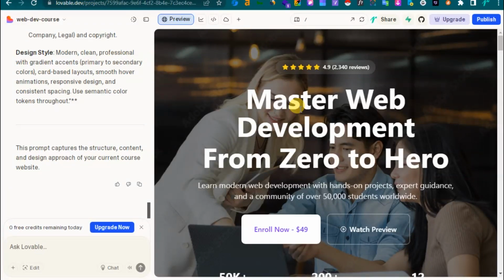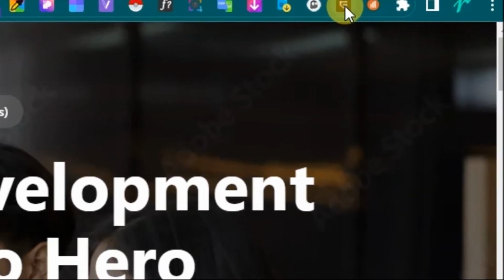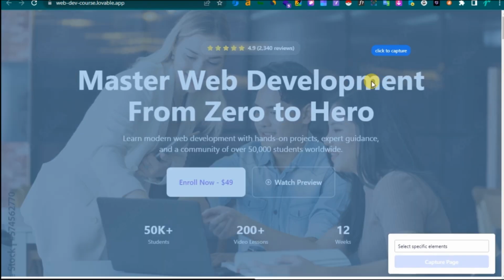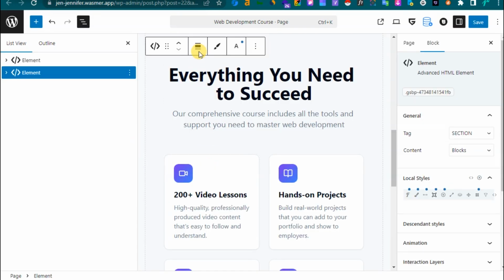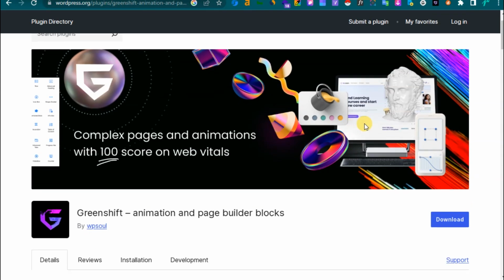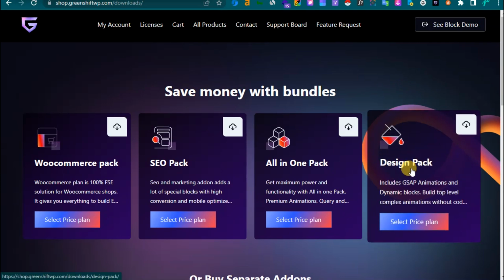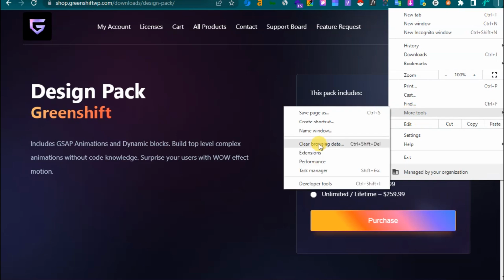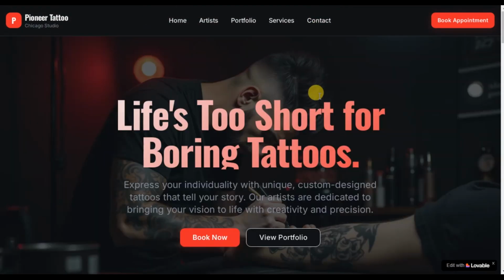ONE Click Convert Lovable Website to WordPress | HTML to GreenShift Tutorial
In this video, I’ll show you how to clone or convert a Lovable AI-built website into WordPress — simply by copying and pasting! 💡
No coding. No exporting. Just one powerful Google Chrome extension called HTML to GreenShift — built by the GreenShift page builder team.

You’ll learn how to:
✅ Convert any Lovable website into WordPress by simply copying and pasting
✅ Maintain the same responsive design and layout
✅ Use the HTML to GreenShift extension for cloning websites
✅ Install and activate the extension properly
✅ Make quick edits inside WordPress to perfect your site

Whether you’re a WordPress beginner, web designer, or AI website creator, this tutorial will save you hours of work and show you how to migrate Lovable designs into WordPress instantly.

🚀 Extensions Download Links & Resources
IMPORTANT: We found a better and more affordable alternative to the HTML to GreenShift extension — Clone2WordPress.
It works similarly, uses the GreenShift plugin, and in our experience, Clone2WordPress performs better and delivers cleaner results for cloning websites into WordPress.

🔧 Tools Mentioned:
GreenShift WordPress Page Builder (Free + Pro versions)
HTML to GreenShift Chrome Extension
WordPress (any theme)
Lovable AI website builder

If you’re looking to clone websites to WordPress or rebuild designs faster, this tool is a solid choice.

Why this is powerful:
Using the HTML to GreenShift extension, you can copy or clone ANY website on the internet directly into WordPress — not just Lovable AI websites.
It’s one of the fastest ways to build or migrate website with pixel-perfect accuracy.